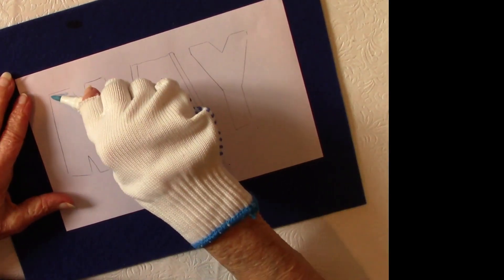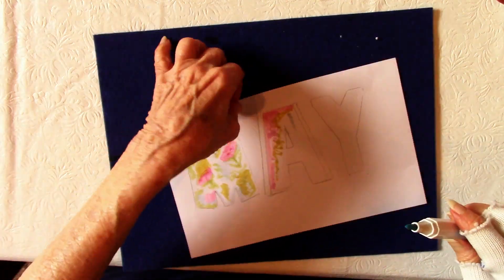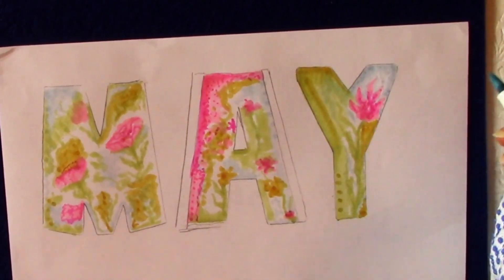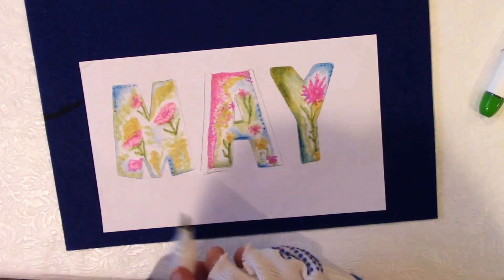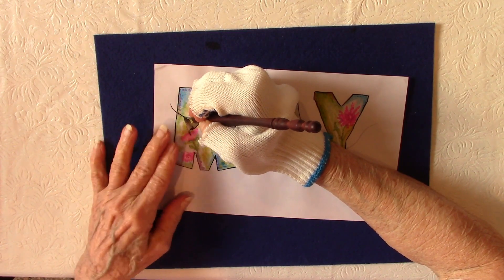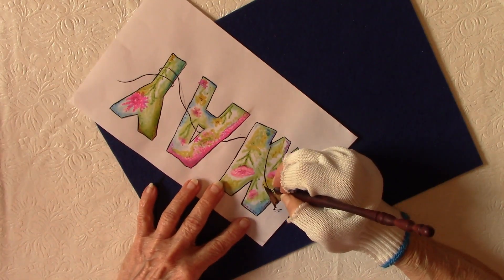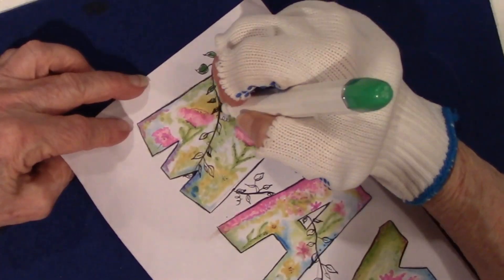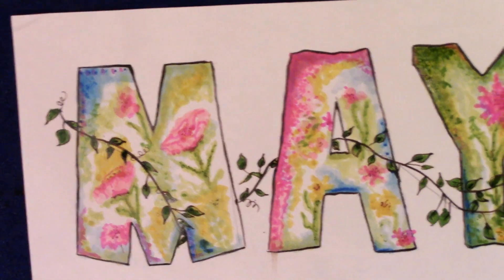Calligraphy Pointed Pen Printing and Drawing, With Coloring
Showing another use of a pointed-pen calligraphy nib - printing and drawing.  Hope you enjoy!